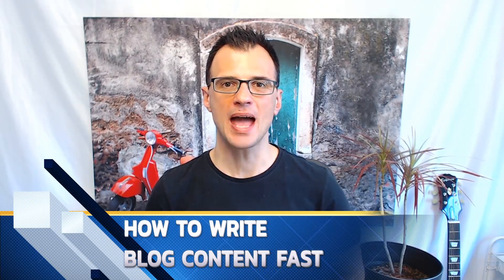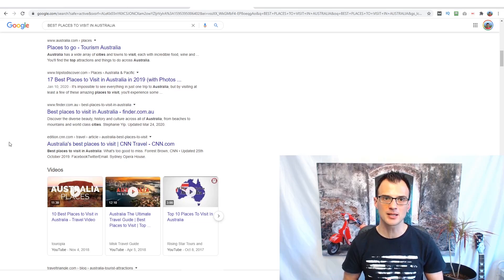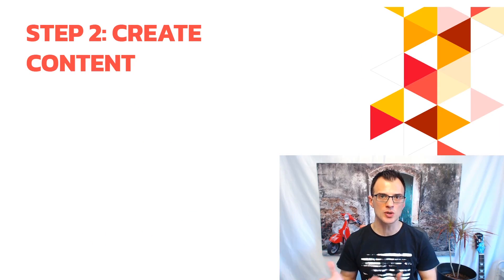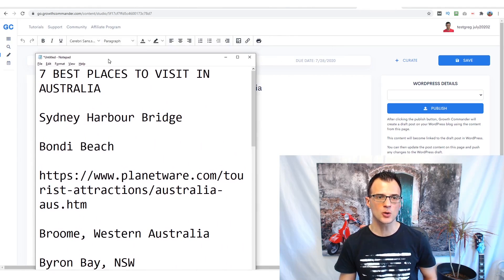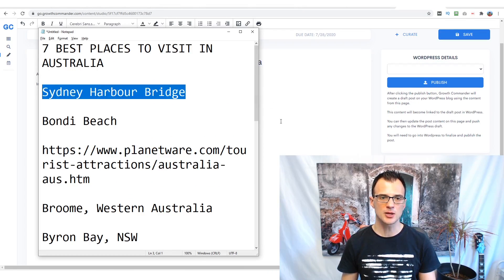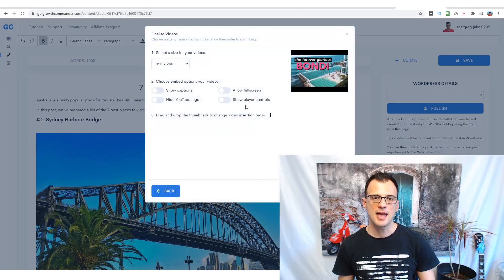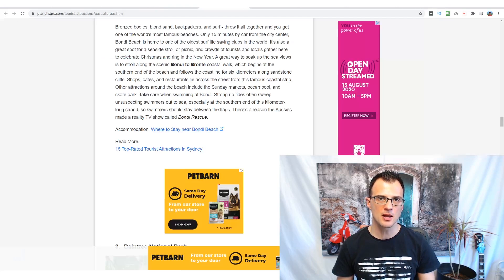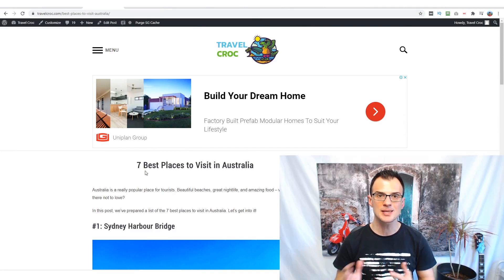How to Write Blog Content QUICKLY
Here is exactly how to write a blog post fast. Watch this blog content writing tutorial and you will be able to write blog content quickly.

Today we're going to learn how you can write blog content quickly, without outsourcing. I've been using this method to produce content on my blogs in as little as one hour per post. This is great because it means that if you follow the steps in my video, you can produce several high-quality posts in a single day.

RESOURCES:

👉Grab 14-day free access to Growth Commander, my software that helps you write blog content fast, and grow your blog traffic in other ways

ABOUT THIS VIDEO:

In this video I will show you exactly how I produce content on my travel blog TravelCroc. I stick to the type of content known as "Listicles" or list-style posts, for example "Top 10 Destinations to Visit in Australia". This type of content is proven to go viral and to rank well in Google.

You can write this kind of content in any niche, such as "top 10 software that do XYZ" or "top 10 winter plants for your garden".

The first step is to research the content that your competitors have posted on their blogs. I will give you several blog writing examples that will show you what I mean by list-style articles.

Next, you need to plan your blog post. A simple outline in a Notepad is more than enough. In the outline, you need to have your title, and the sub-headings (one sub-heading for each of the list items). I show how to do that step by step.

After that, you need to re-write the information that you see on competitor websites into your own blog. Make sure you re-write it and not copy it. You need to re-write the sections of their blog posts in your own words.

Greg Kononenko